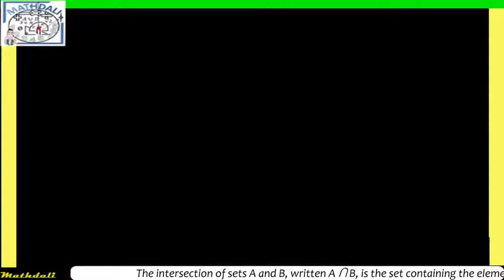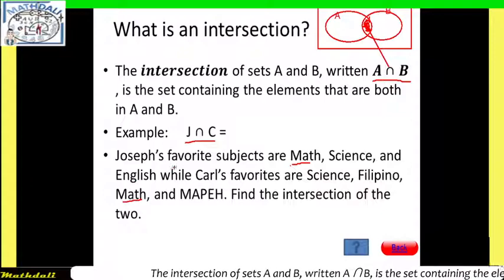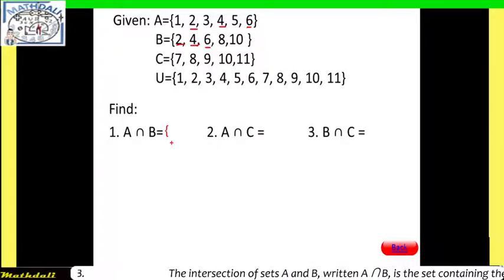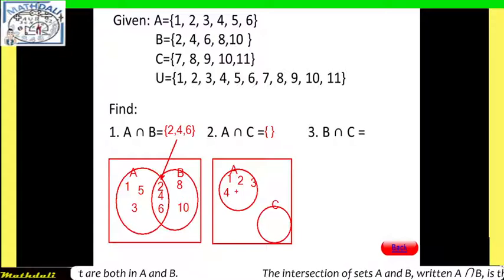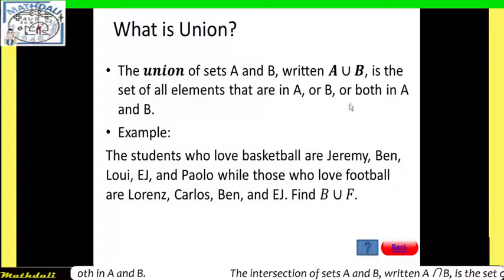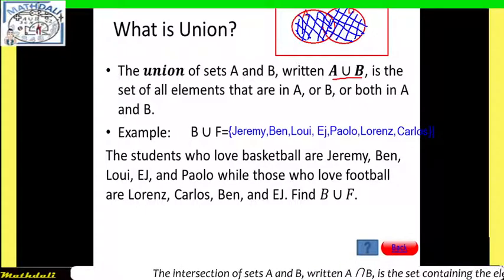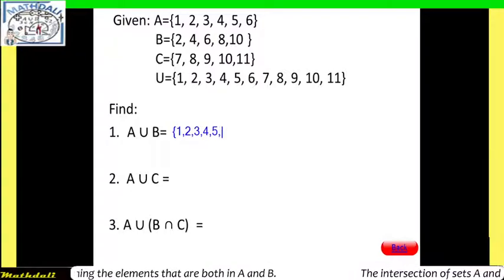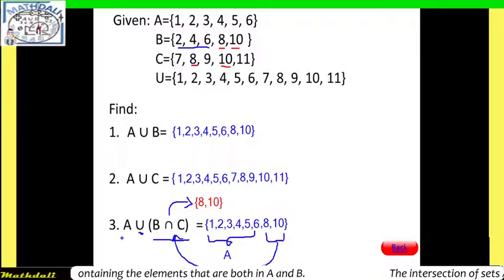Intersection and Union of a Set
Defined, described and illustrate Intersection and Union of Set using Venn Diagram

content form the PowerPoint presentation was adopt from the module and worksheet of SDO Las Pinas for the S.Y. 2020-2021.